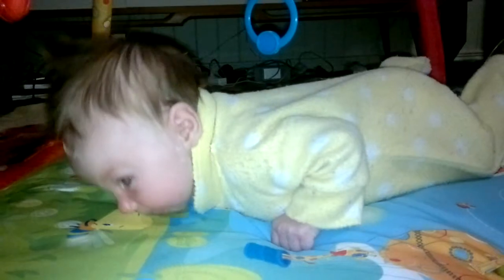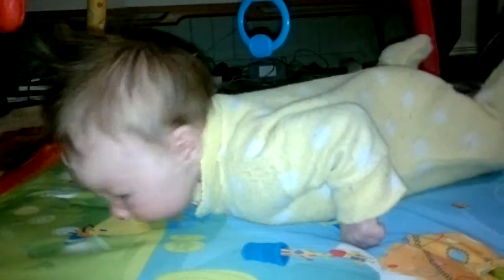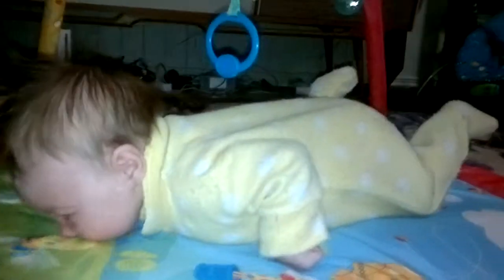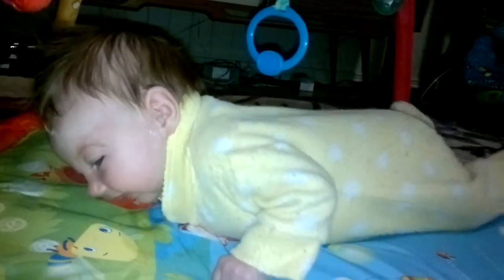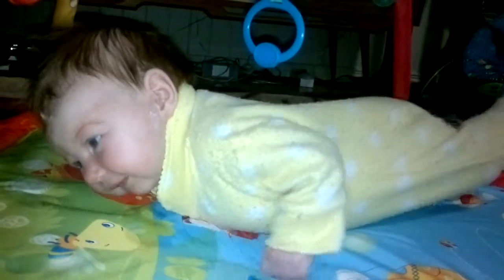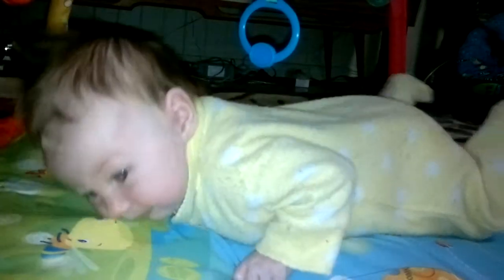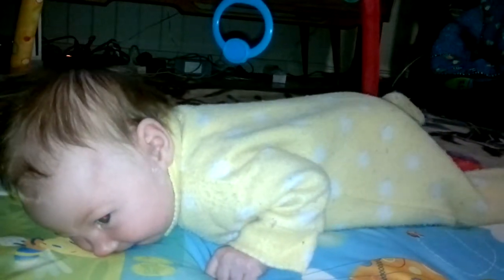Elizabeth tummy time